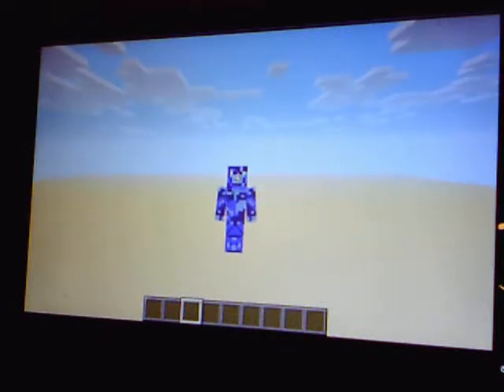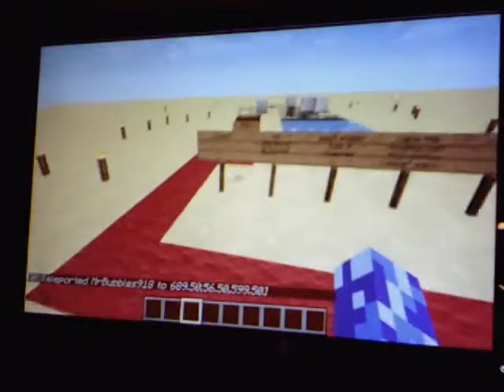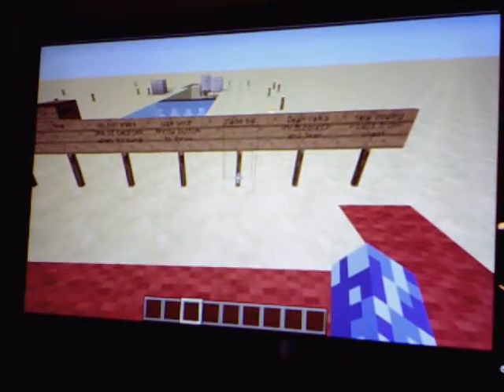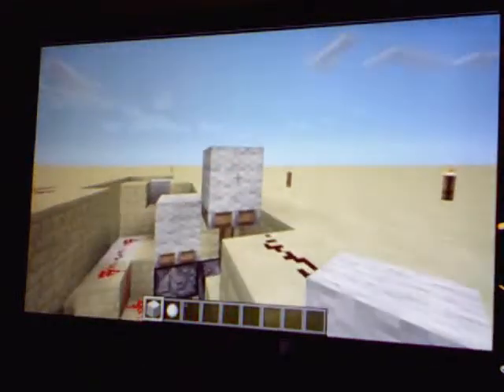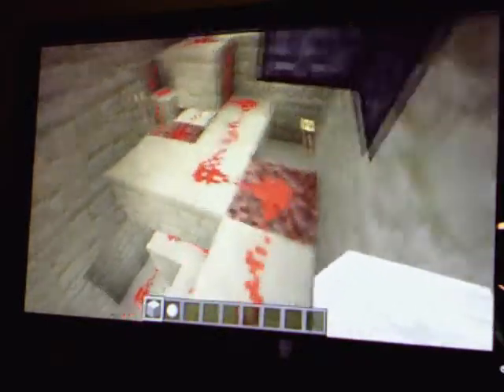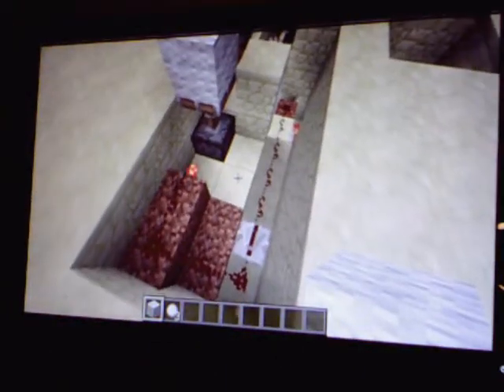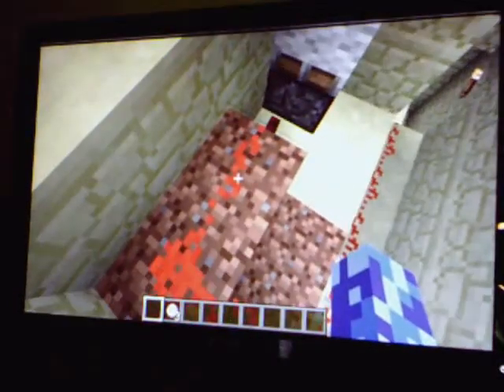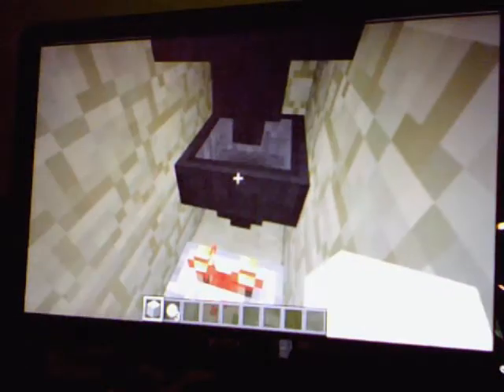MINECRAFT BOWLING MAP!!!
it's not available for downlode :( sorry